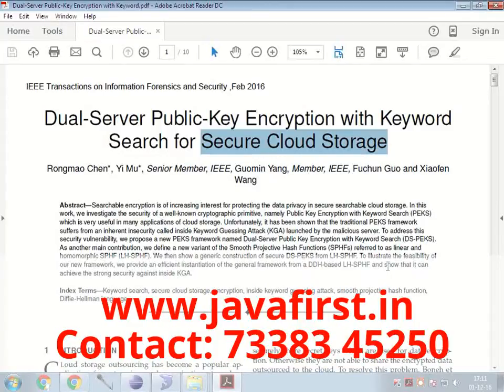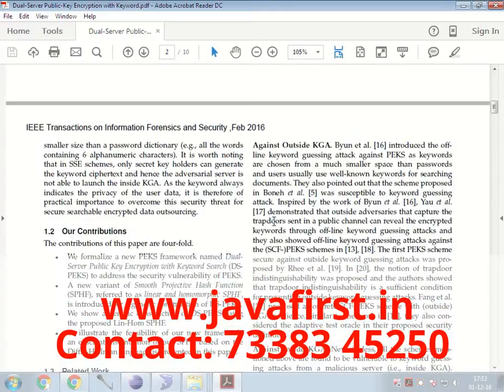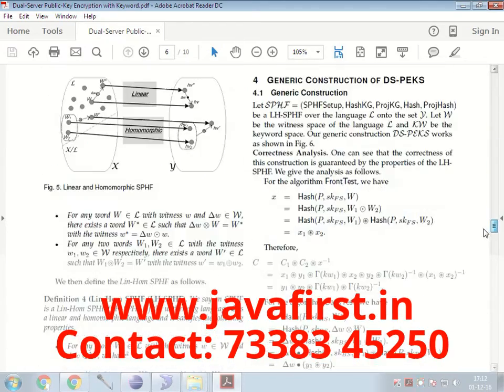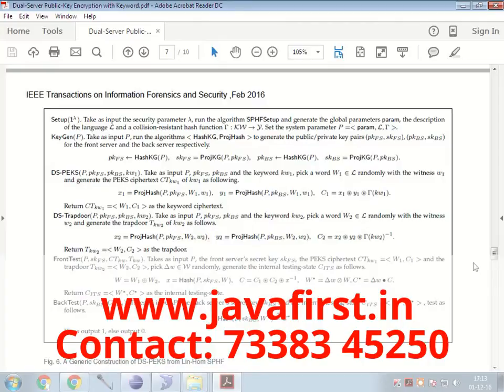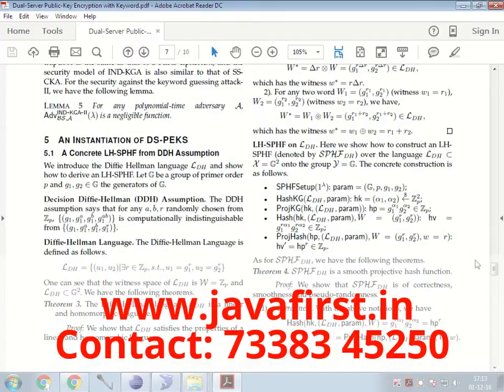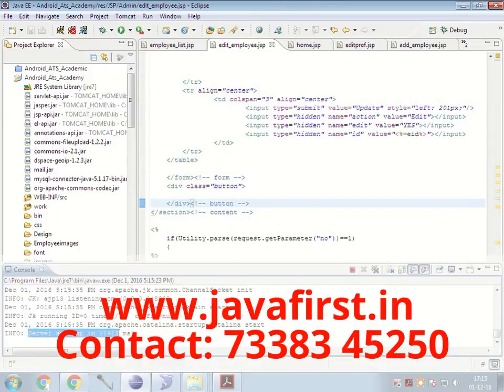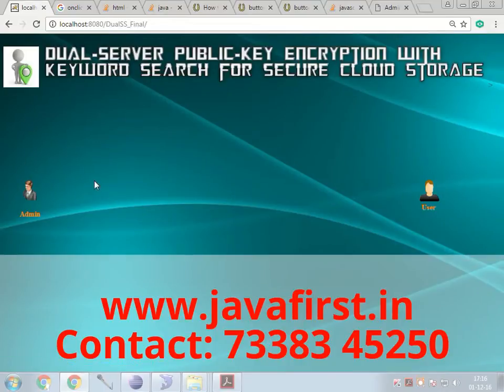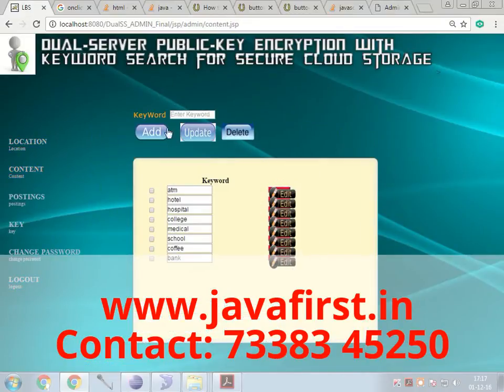IEEE 2016: Dual-Server Public-Key Encryption with Keyword Search for Secure Cloud Storage